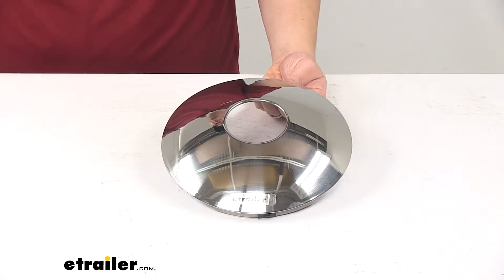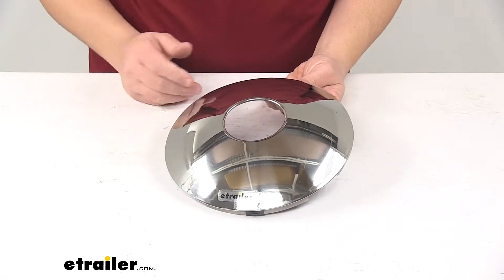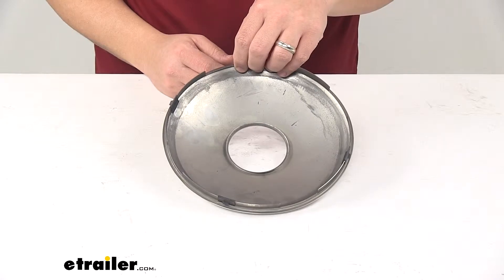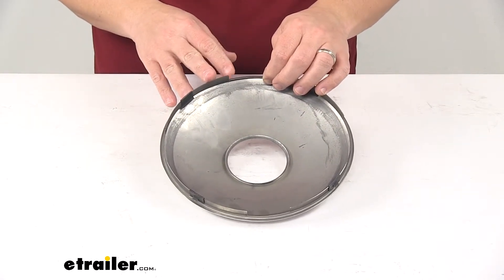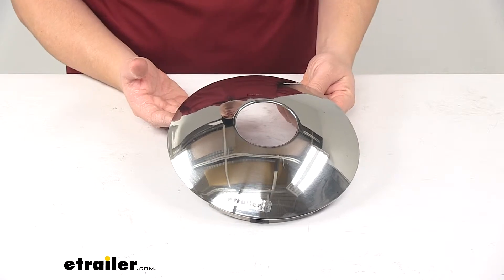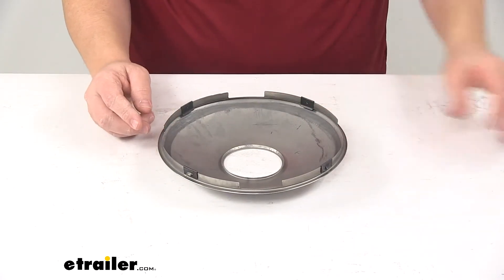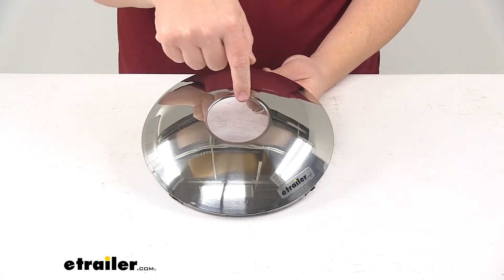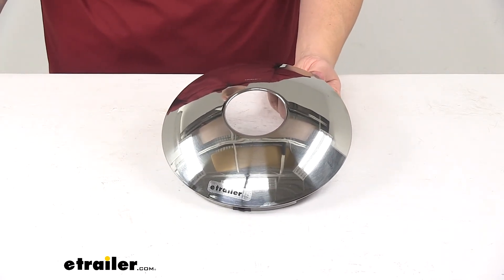etrailer | Complete Breakdown of the Phoenix USA Baby Moon Hubcap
Click for more info and reviews of this Phoenix USA Boat Trailer Wheels,Trailer Tires and Wheels:

Today we're taking a look at a Phoenix USA Baby Moon Hub Cover with the open center. The Baby Moon style center cap with the open center gives your trailer wheel a unique throwback appearance. You can see here it has a really nice chrome plating. It offers a nice look. It's a sturdy stainless steel construction. It provides durability, rust and corrosion protection.It's a simple snap in installation.

The cap snaps into a hub bore with a four spline hub design. With this part number you get one hubcap. It's designed for aluminum wheels with a 221 millimeter hub bore. When it comes to the overall diameter, outer edge to outer edge measures around 8-7/8 inches, and in that open center, that has a diameter of 2-3/4 inches, or 69.7 millimeters.That's going to do it for today's look at the Phoenix USA Baby Moon Hub Cover with the open center.